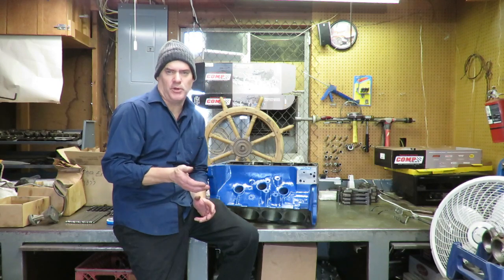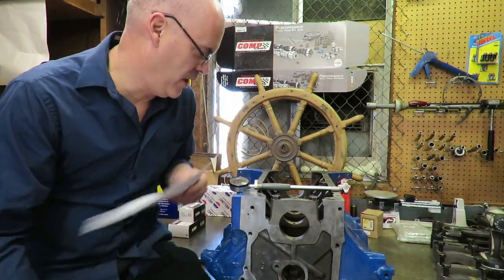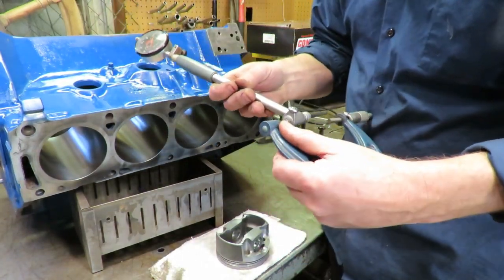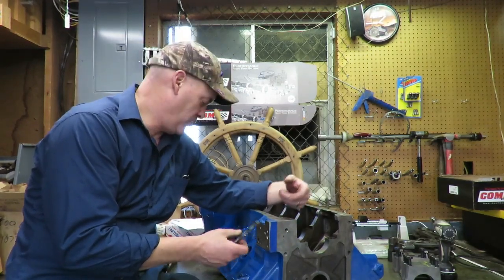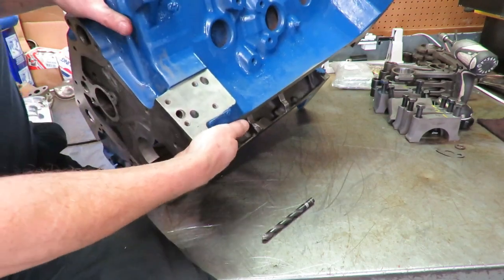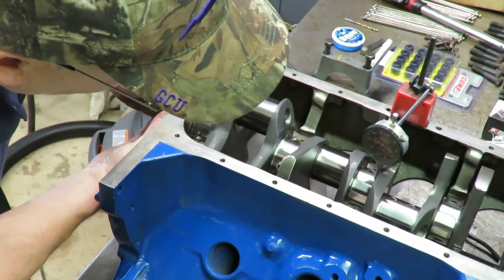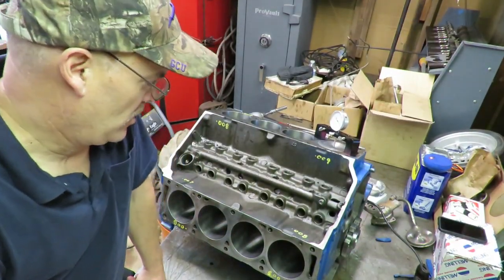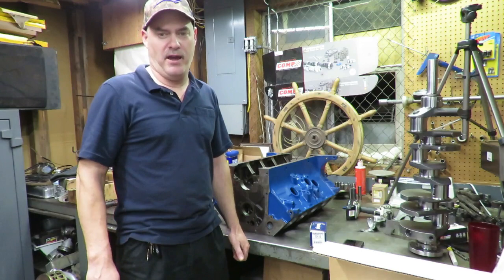390 FE Stroker Build part 3 Block Prep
Ford 390 Block Prep